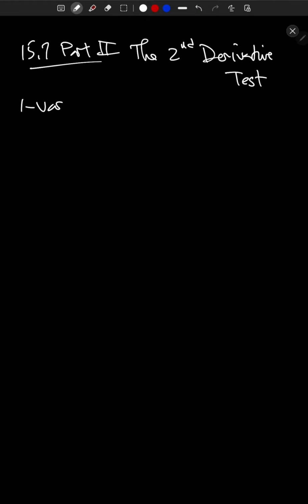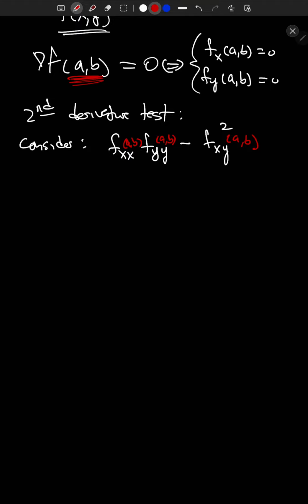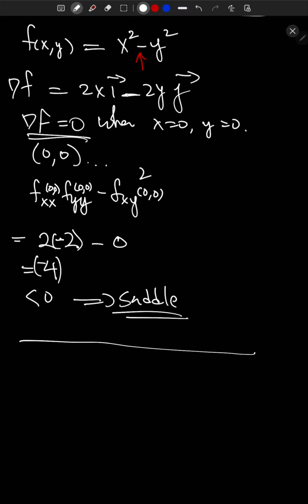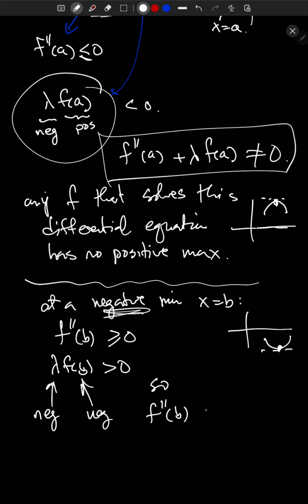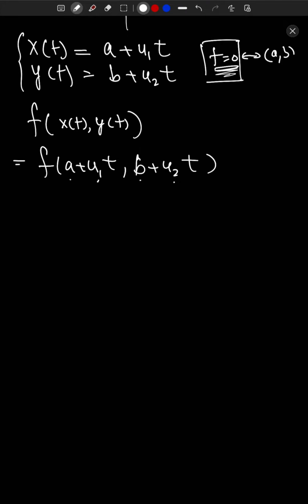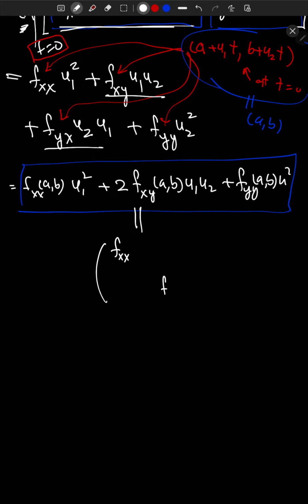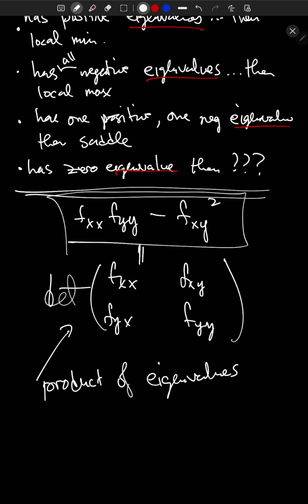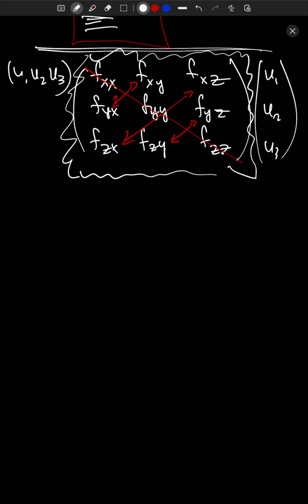Calc III Lecture: 15.7 Part II (The Second Derivative Test)